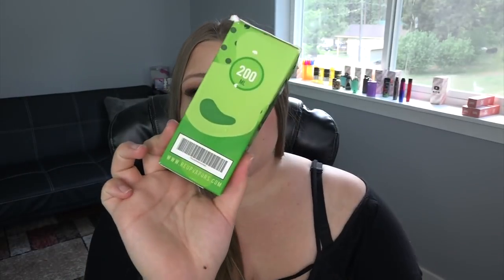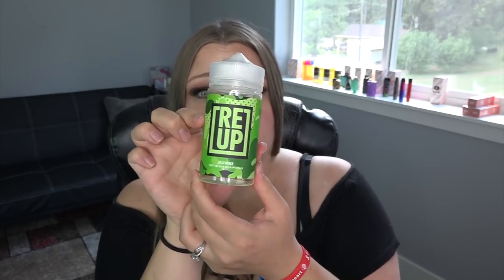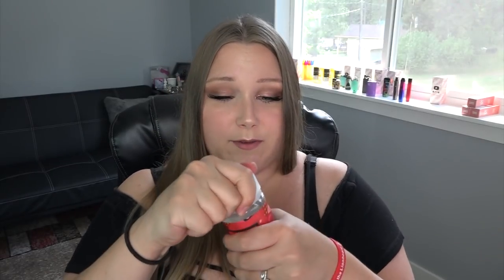REUP ELIQUID! | TiaVapes Review